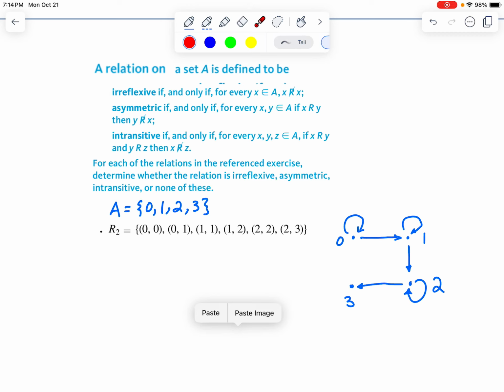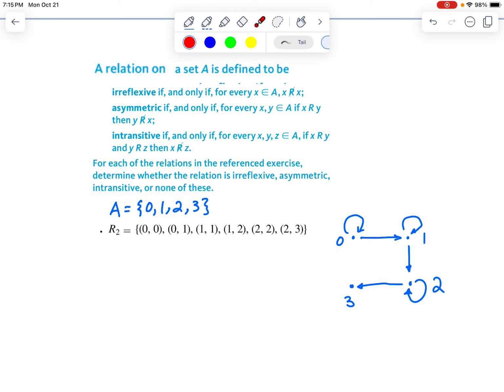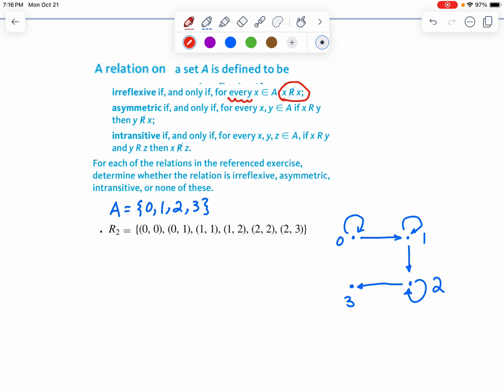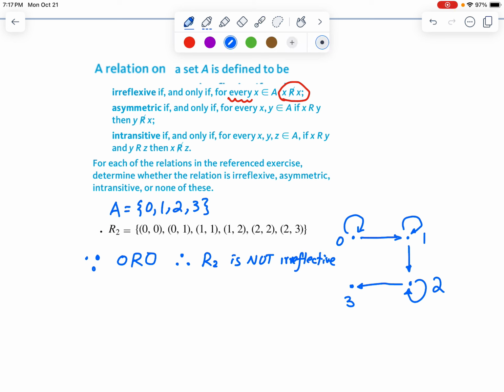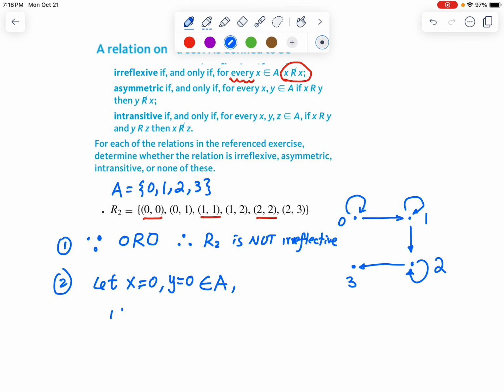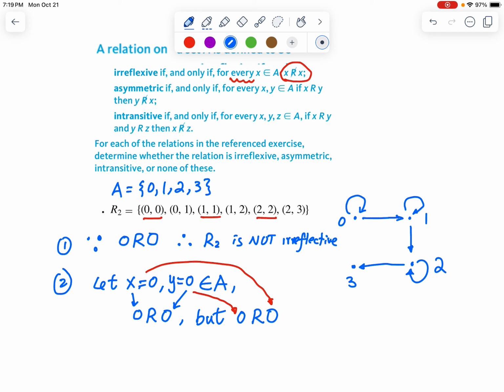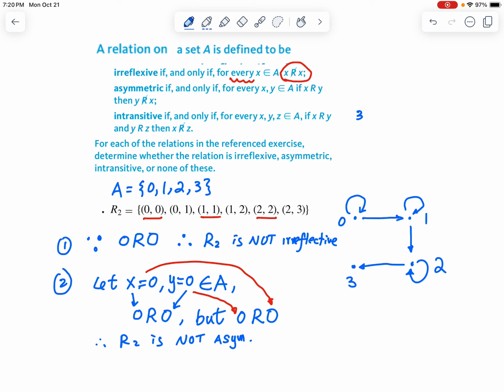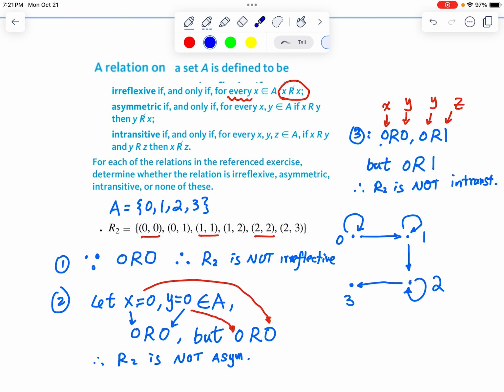8.2 hw #10 irreflexive, asymmetric, intransitive